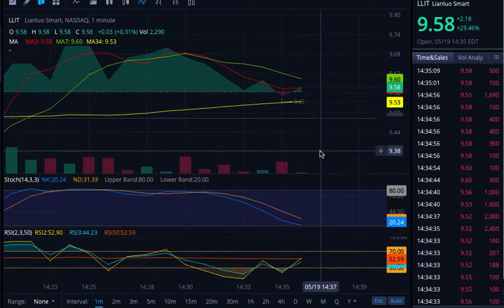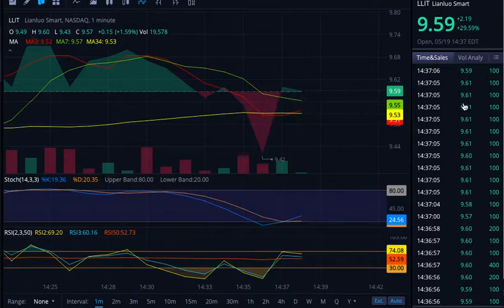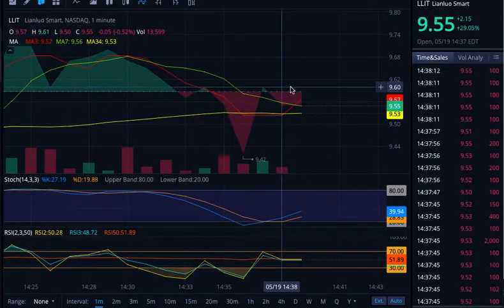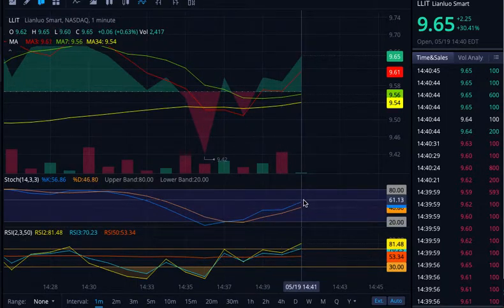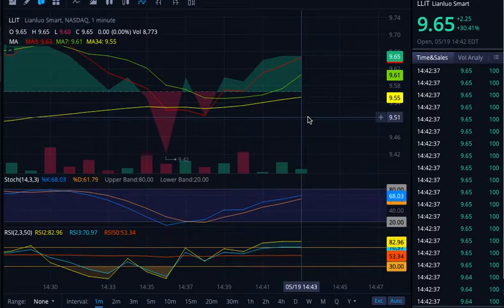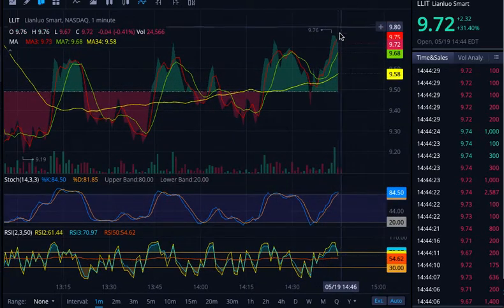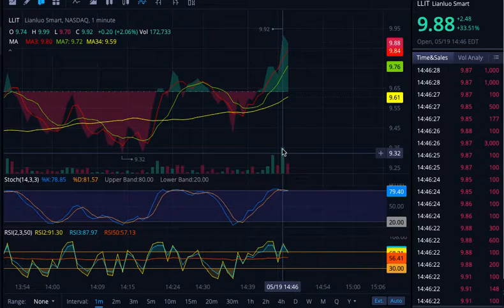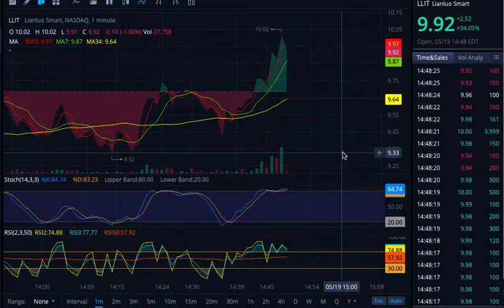Gain an Edge by understanding Time and Sales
Time and sales explained in a simple to understand way.  Use it to make better decision on entering and exiting the market.

Don't miss your chance of claiming free stocks! Sign up, open an account and make your first deposit and get 2 free stocks!